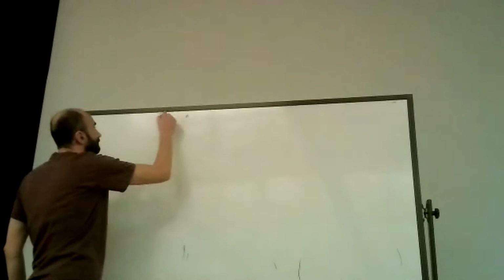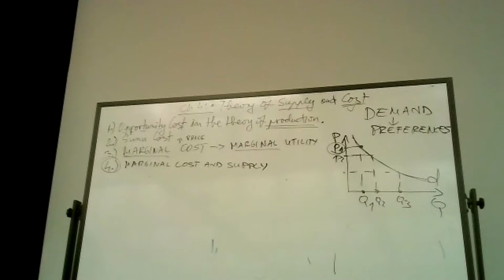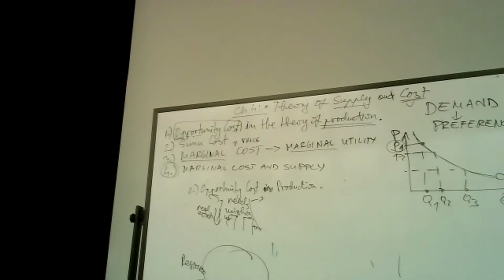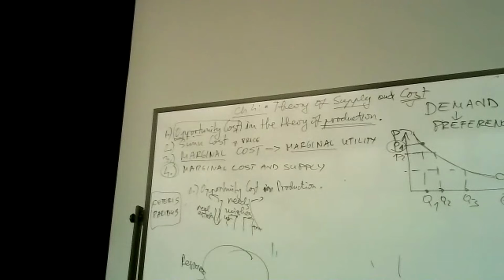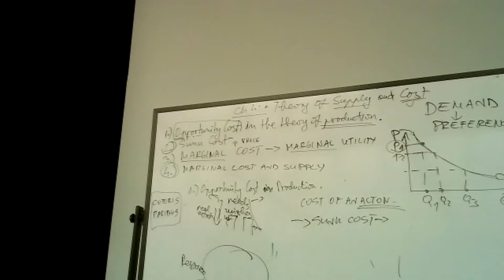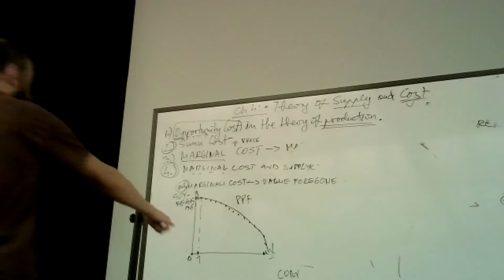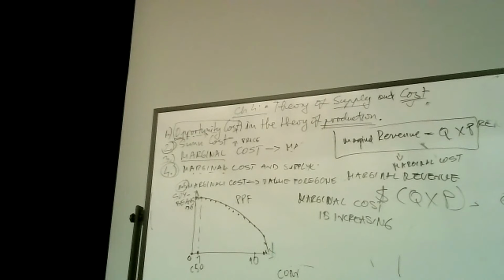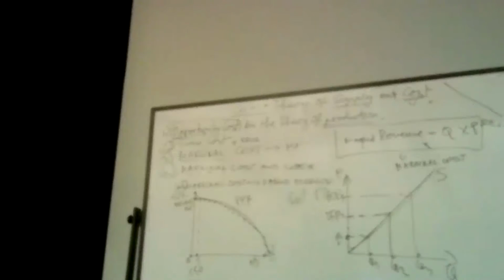ECN 101 lecture ch. 4